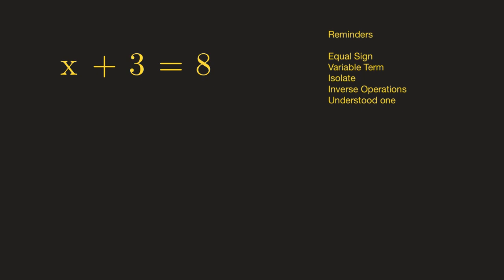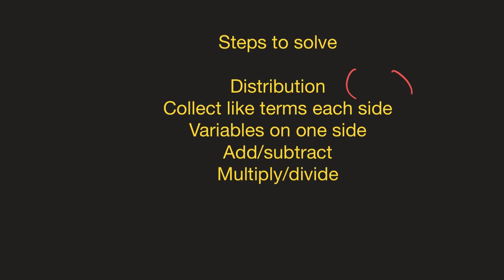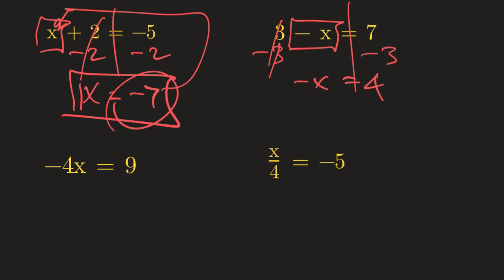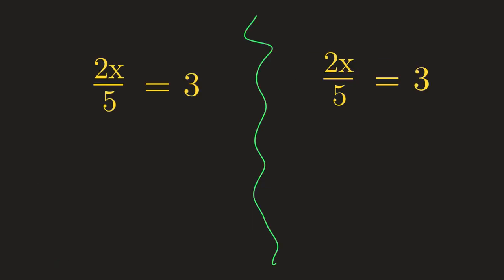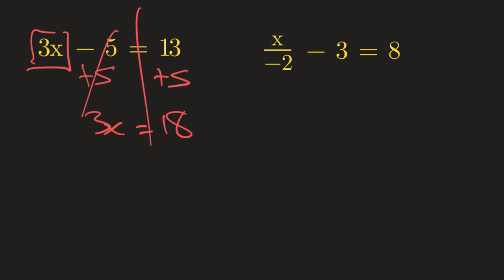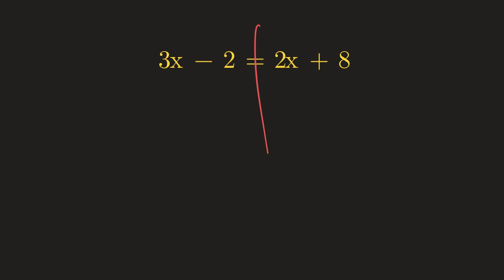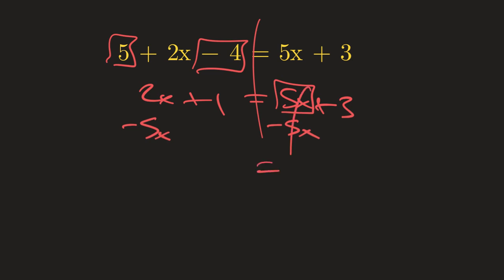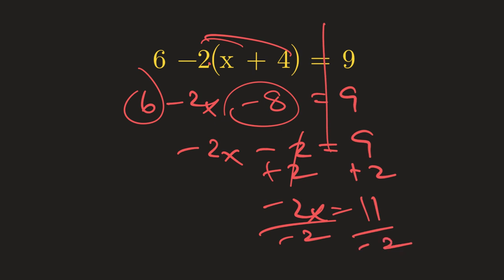MCLA Solving Equations